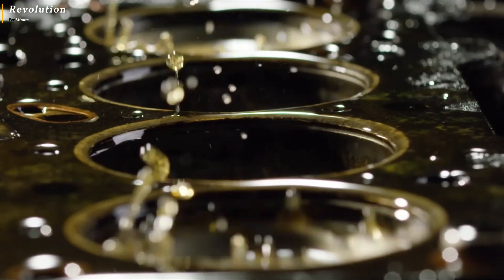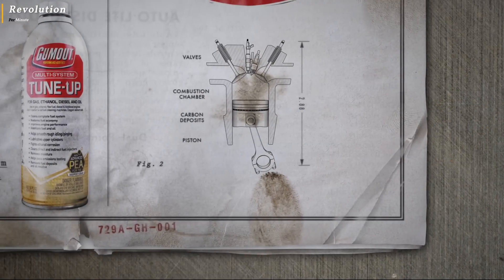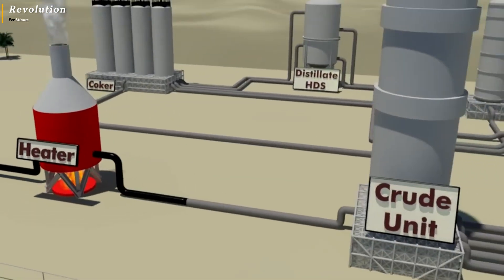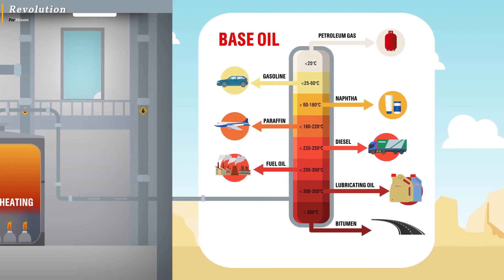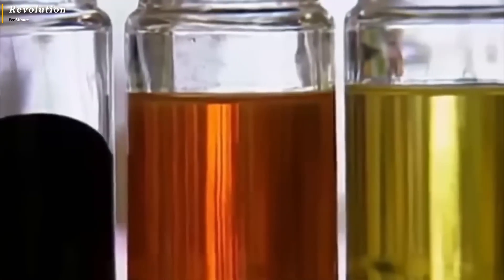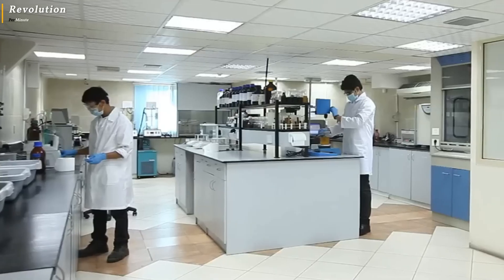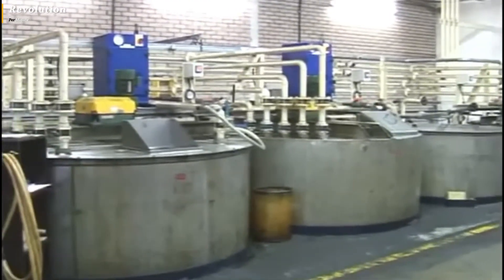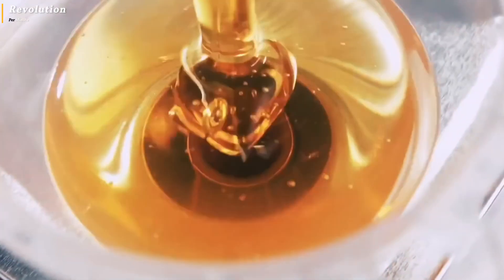This is how vehicle engine oil is made! It's complicated too